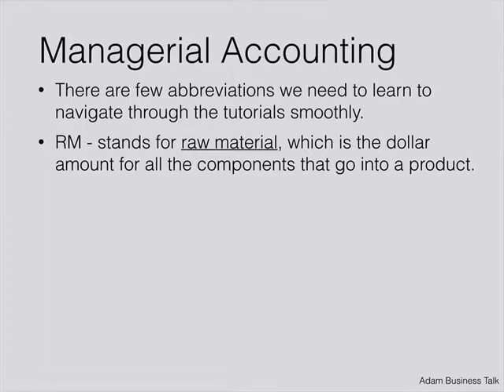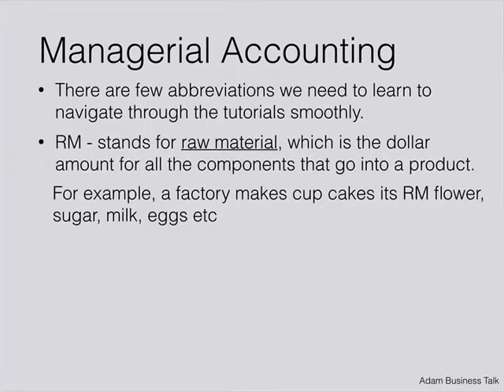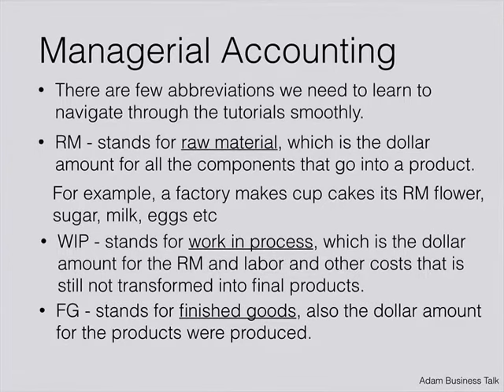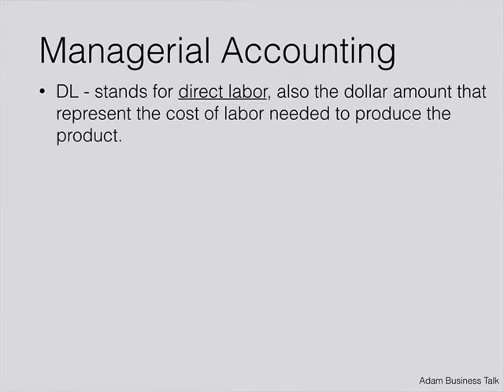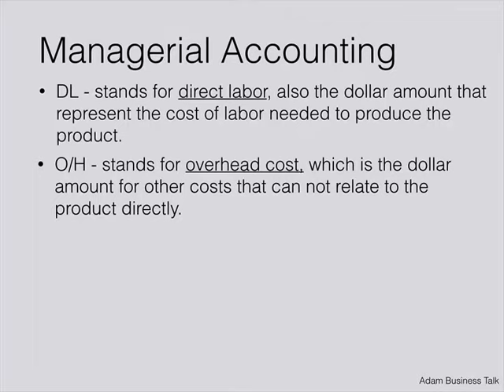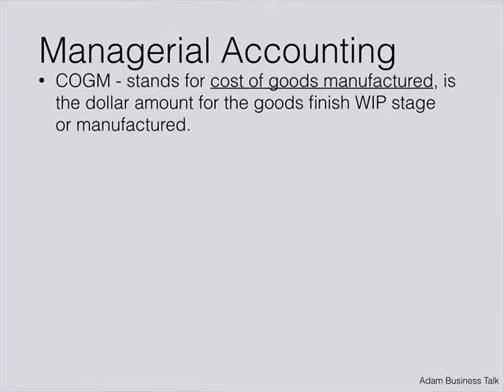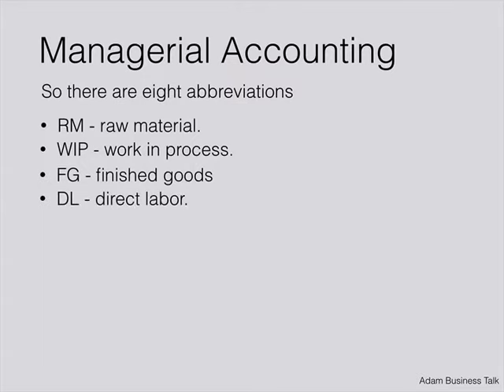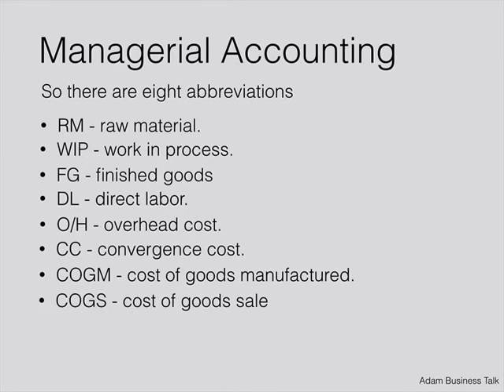Managerial Accounting Vocabulary